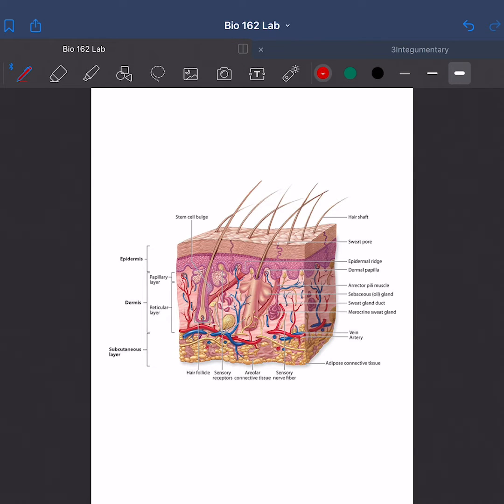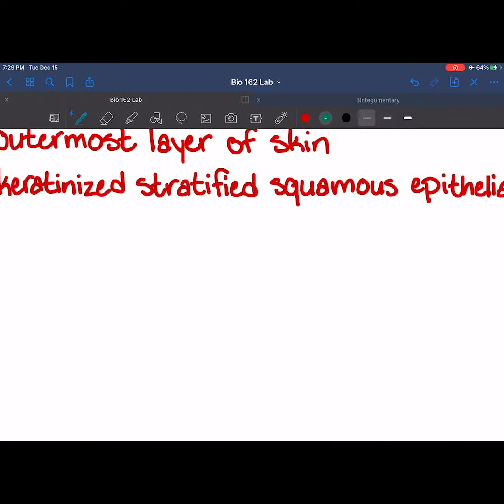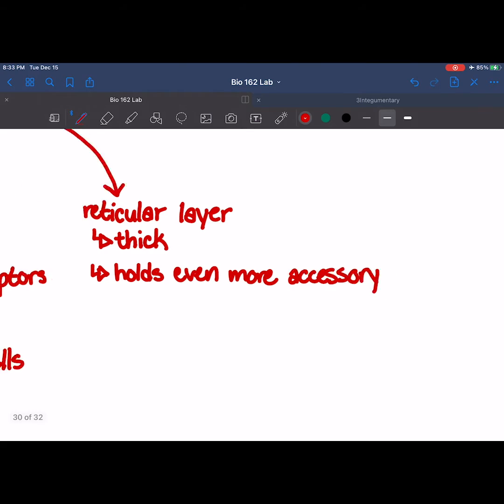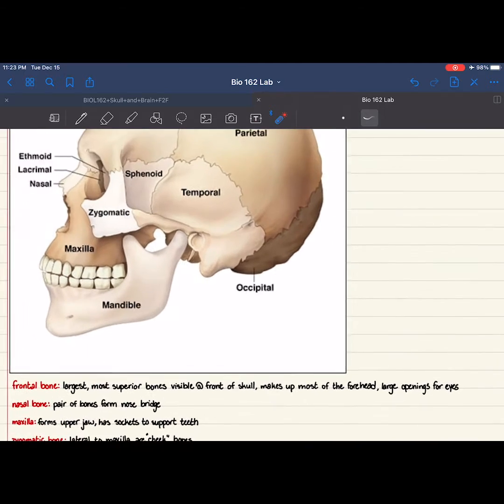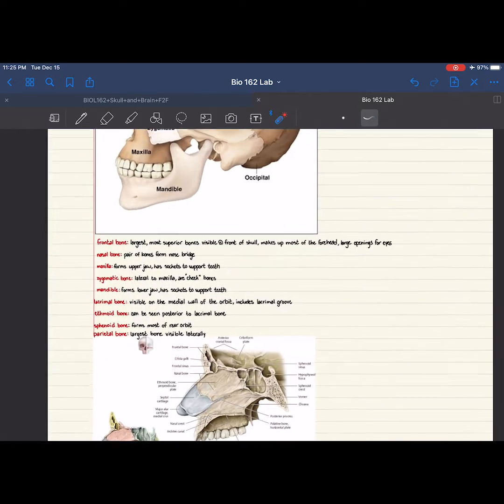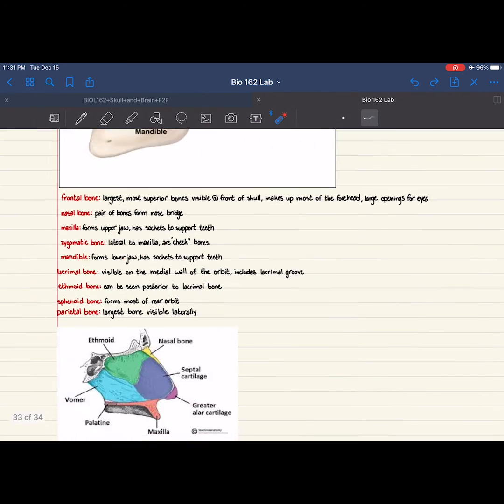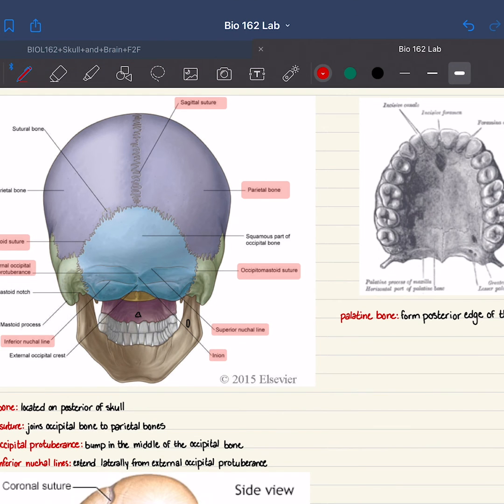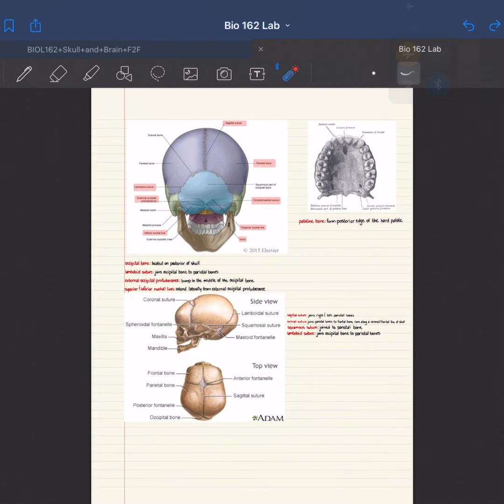Bio 162 final project